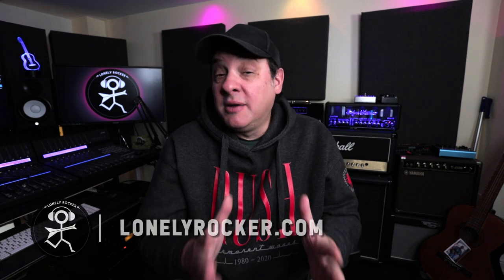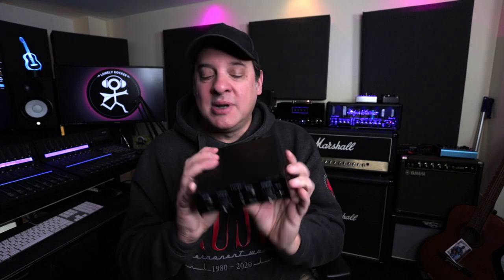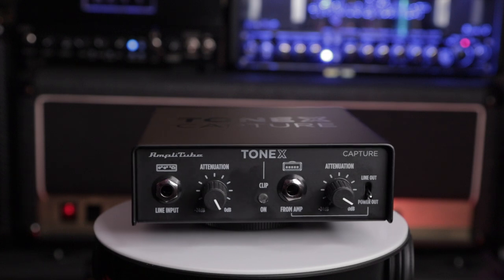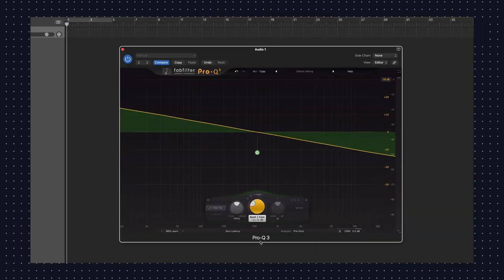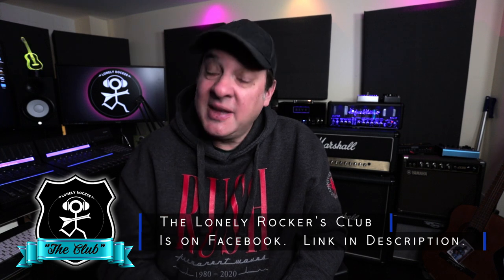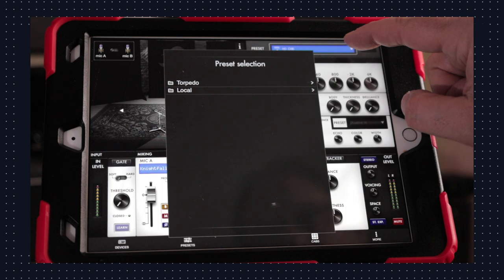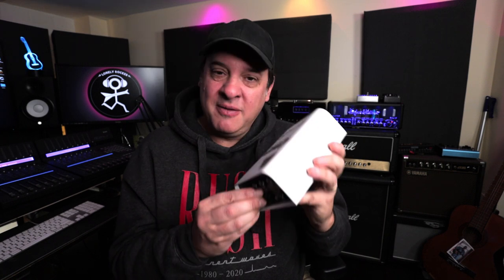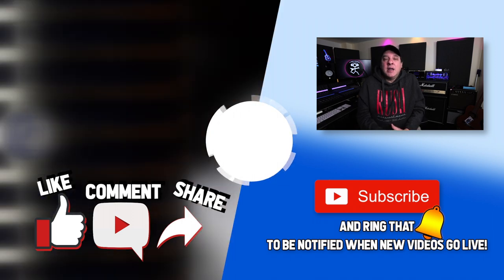Top 3 Ways To Level Up Your Guitar Amp | Black Friday Deals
Black Friday 2022 is here and I share my Top 3 Amp Accessories plus a great Guitar Pedal deal, Guitar Amp Deal and Amp Sim Deals!
Grab Your Black Friday 2022 Deals!

Amp Sim Deals!

Black Friday is a great time to stock up on amps, pedals and studio gear.  Plus there are a ton of deals on plugins.  In this video I share my top 3 guitar amp accessories that changed the game in my studio and I share a bunch of deals on guitarpedals, amps, amp modelling and amd sim plugins.  Click the links here in the description and help this channel.

Index
00:00 - Start
00:53 - Deals Intro
01:45 - Product #3
03:53 - Product #2
06:36 - Bonus Deal
07:32 - Product #1
12:55 - Bonus Amp Sim Deals